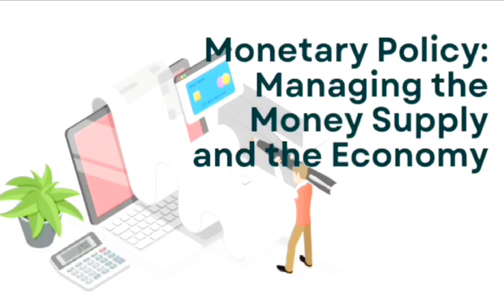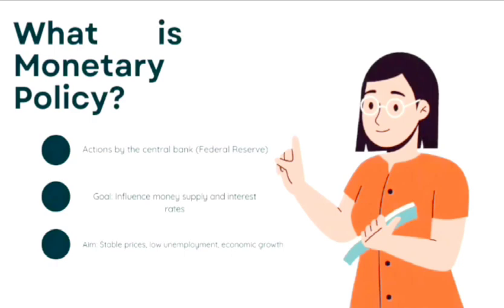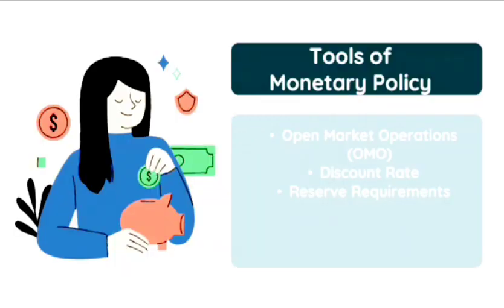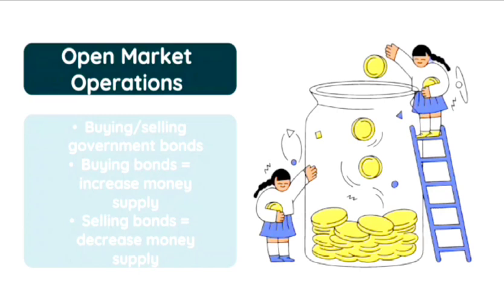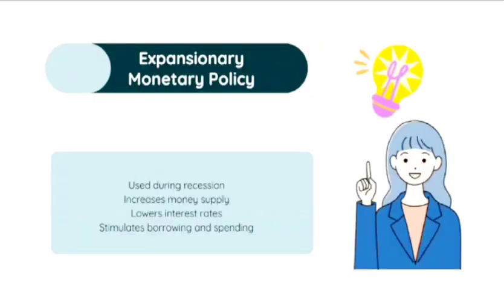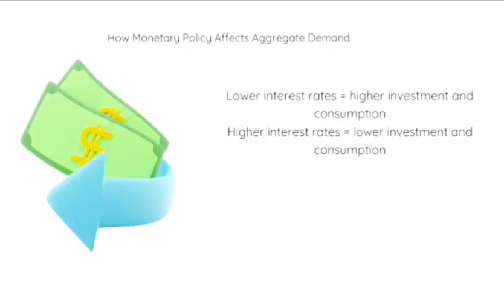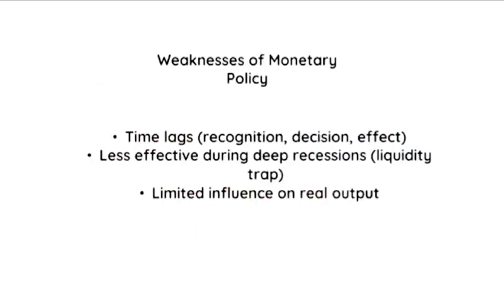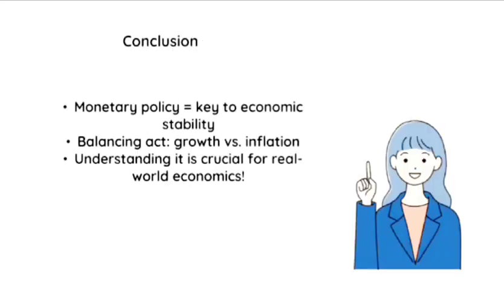Monetary Policy Explained | AP Macroeconomics Exam Made Easy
Struggling with AP Macroeconomics? This video makes Monetary Policy simple and easy to master!
We'll cover everything you need for the exam: the Federal Reserve's role, key monetary policy tools, when and why the Fed uses expansionary vs. contractionary strategies, and how monetary policy impacts the economy.

The Role of the Federal Reserve

Open Market Operations, Discount Rate, and Reserve Requirements

Expansionary vs. Contractionary Policy

Monetary vs. Fiscal Policy

Strengths and Weaknesses of Monetary Policy

Perfect for AP Macro review, cramming before the test, or just understanding how money moves through the economy!